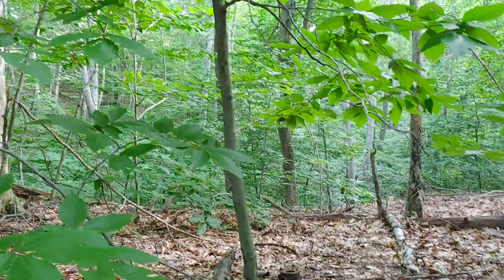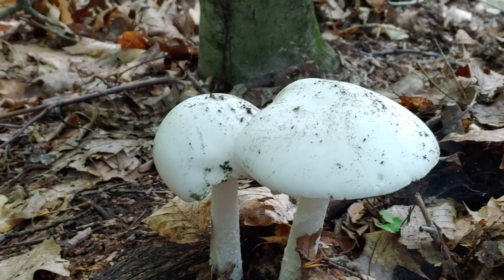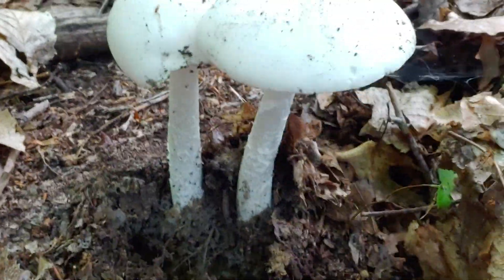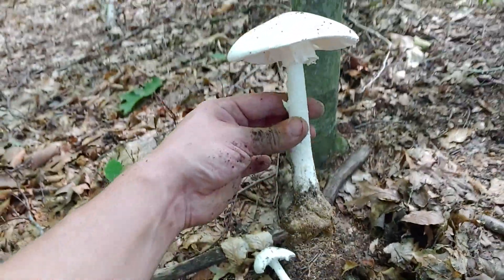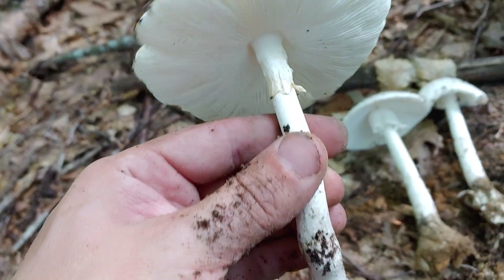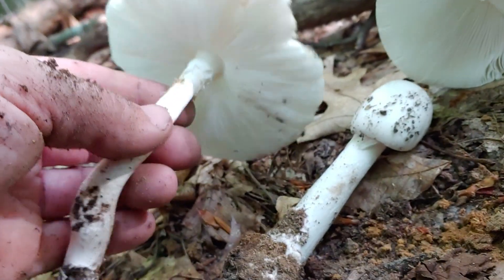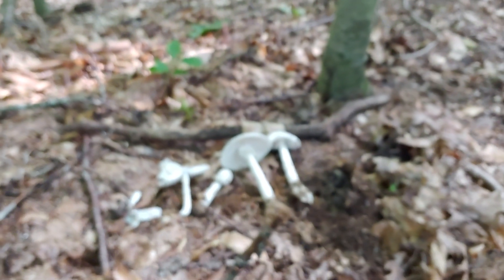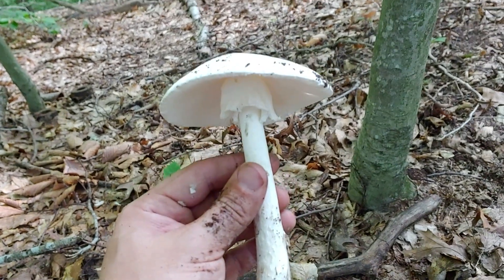Rhode Island Amanita Series: Amanita amerivirosa